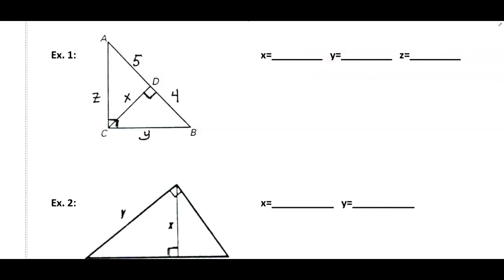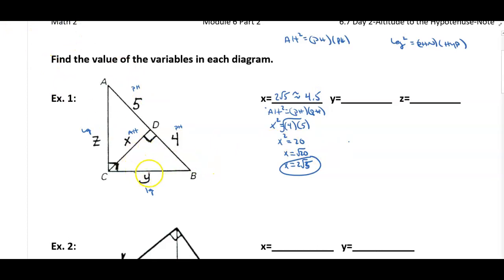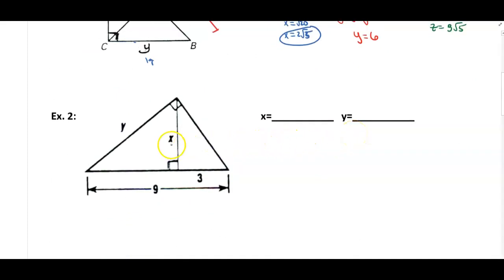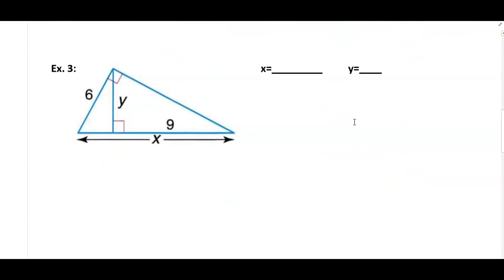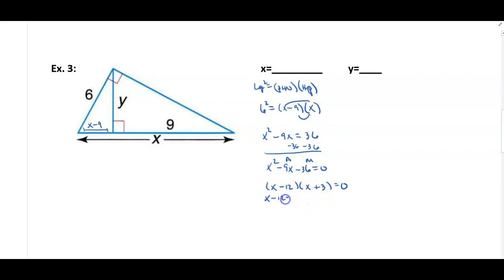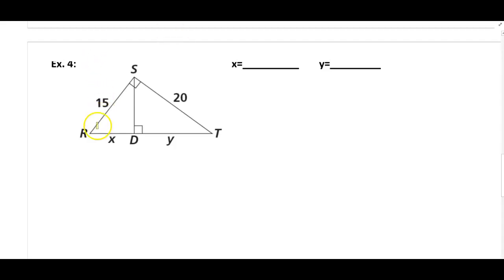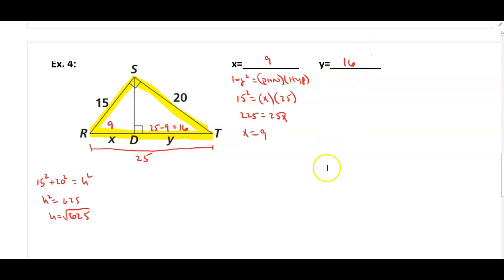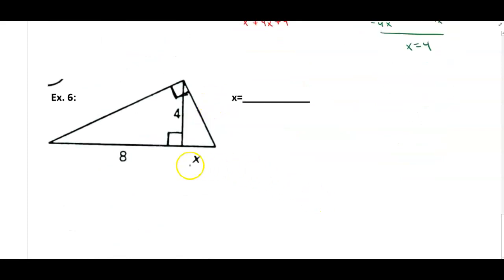Module 6 Day 2 NOtes-Altitude to the Hypotenuse Day 2